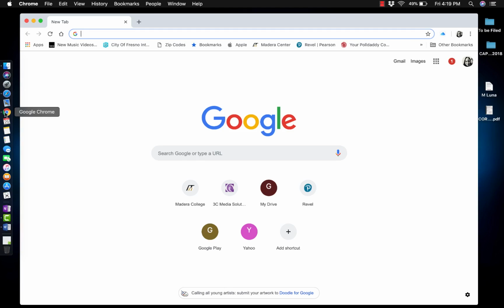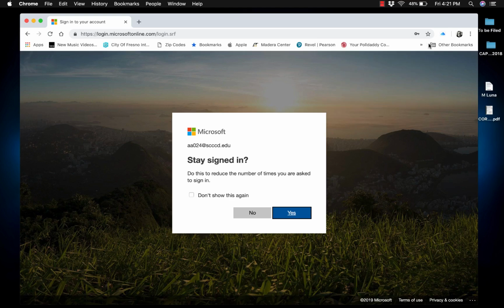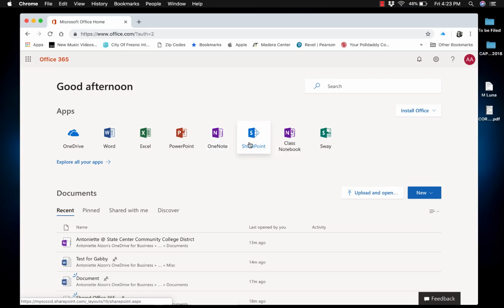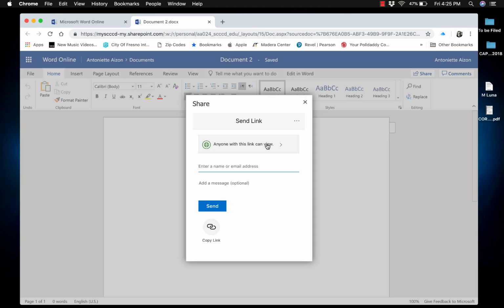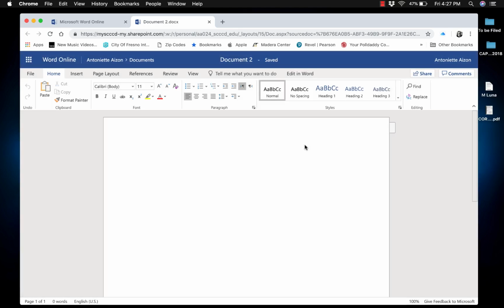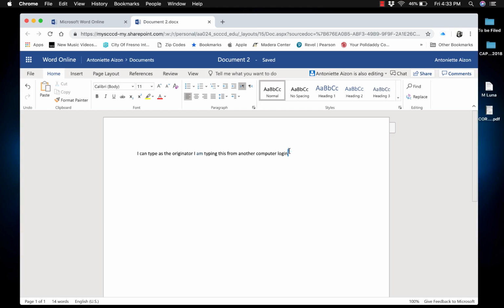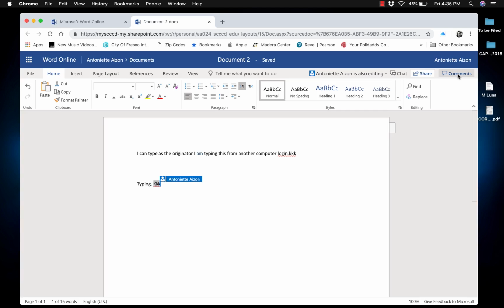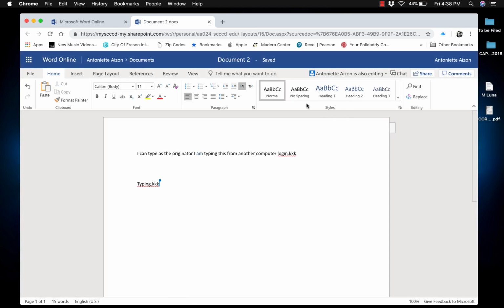How to Create a Shared Document of O365